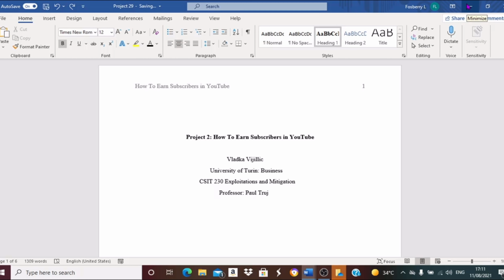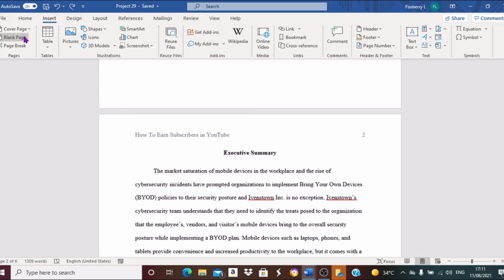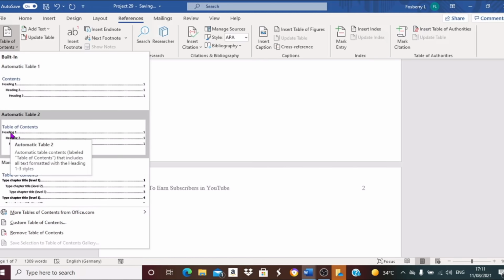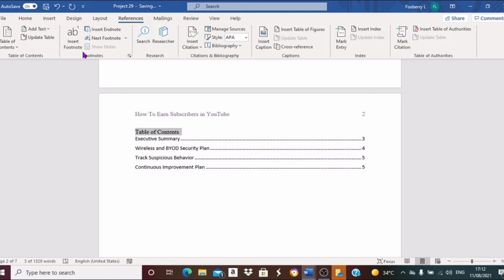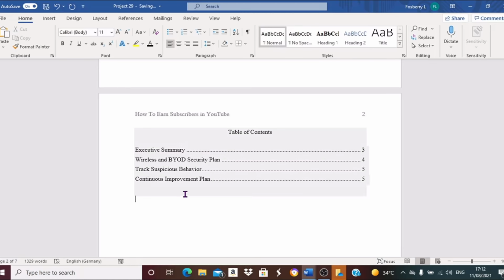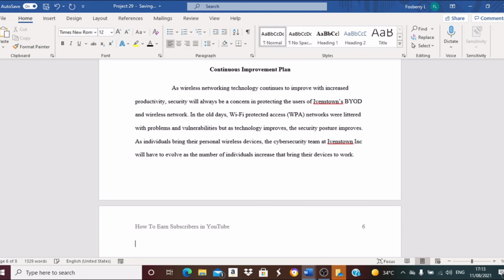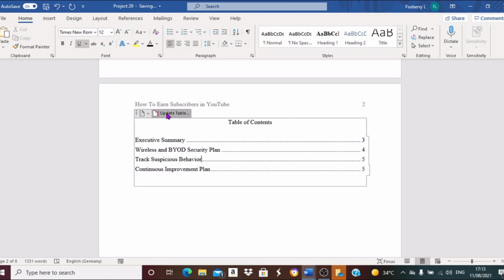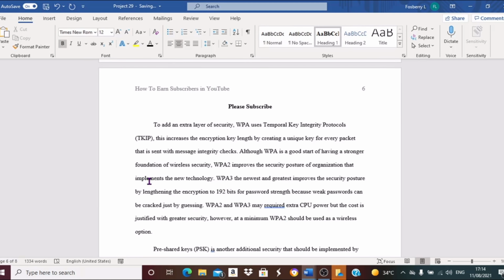How to format a paper - APA 7th Ed. Table of Contents - How To in Less Than 4 Minutes